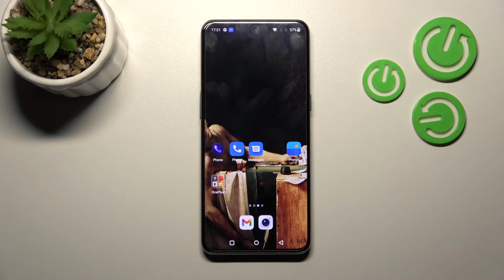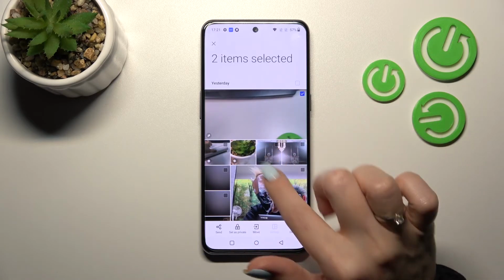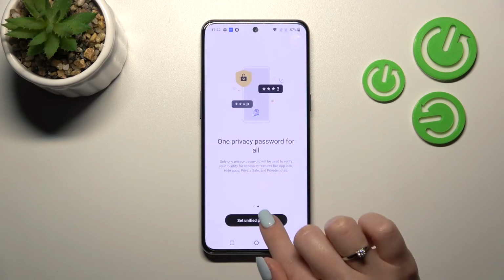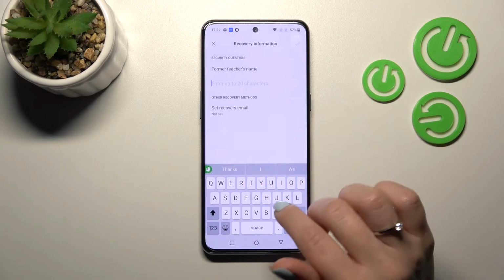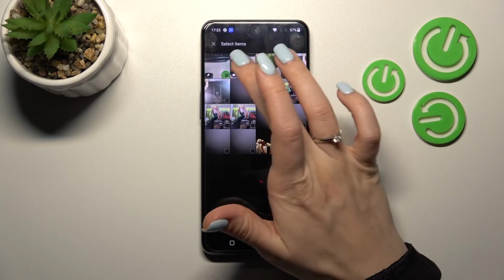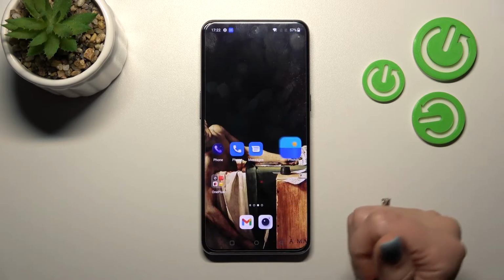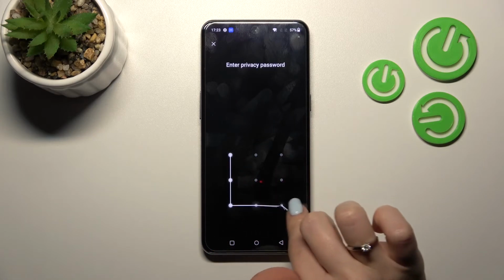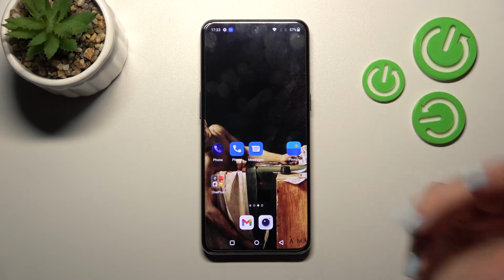How to Hide Photos in Gallery on OnePlus 10T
Learn more about the OnePlus 10T:
In this video tutorial, our specialist is going to demonstrate how you can easily put the photos, pictures, or videos from your gallery into the private safe and secure them with a password on the OnePlus 10T smartphone. Thereby, if you are interested in discovering how to hide files from the gallery on your OPPO A94 5G mobile device, we are gladly encouraging you to view this video.

How to put photos from the gallery into the Private Safe on OnePlus 10T? How to lock files from the gallery with a password on OnePlus 10T? How to protect files from the gallery on OnePlus 10T?